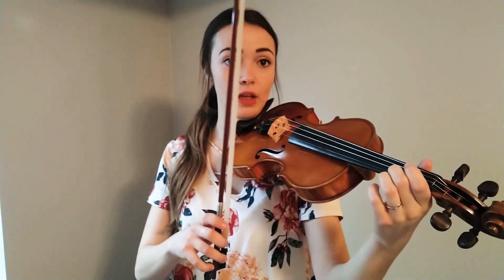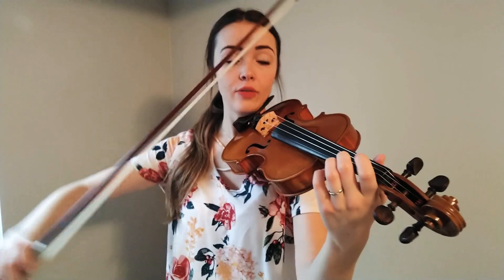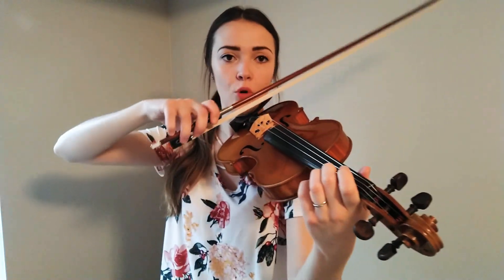G Major scale with slurs (2 octaves)